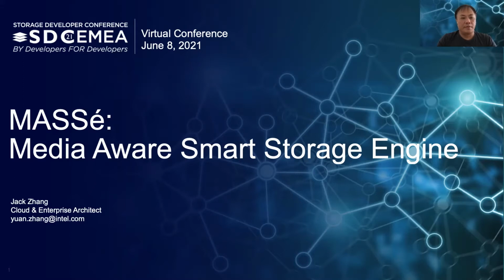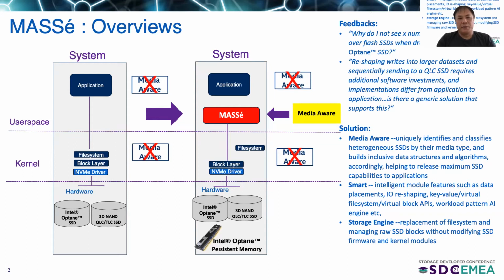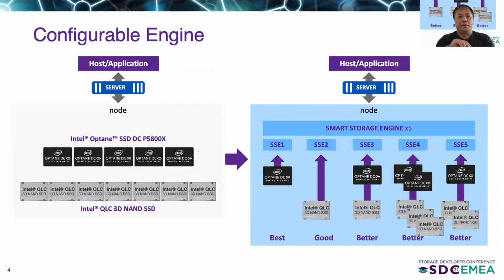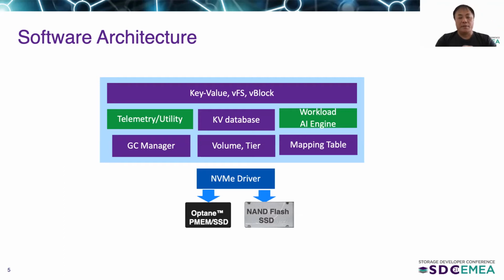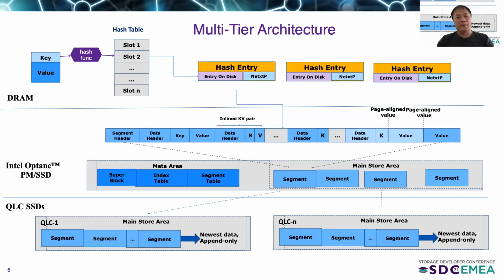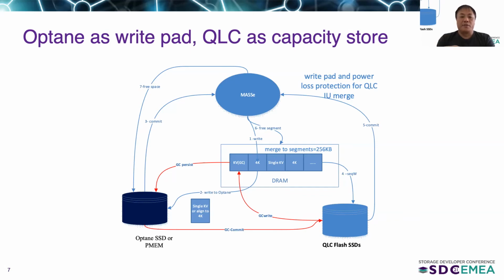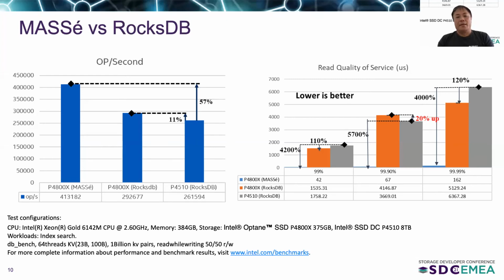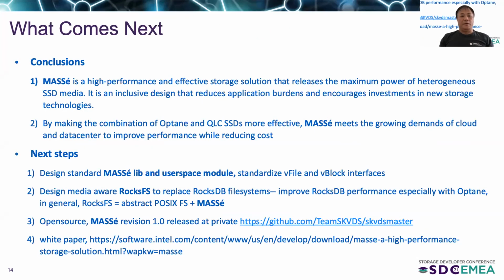MASSé: A high-performance storage solution for 3D XPOINT™ and Flash SSDs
MASSé is the Media Aware Smart Storage Engine. While Solid-State-Drives (SSDs) have become commonplace in data-center and cloud, innovative new storage media technologies such as 3D XPOINT™ media or Intel® Optane™ media and Quad-level Cell (QLC) flash have emerged to address the ever-increasing need for better performance and lower total cost of ownership (TCO). Our observation is that existing storage algorithms and data structures - from application, through kernel, and to filesystem - have not evolved to take full advantage of the high-impact capabilities of these new storage media technologies. Consequently, applications are not fully benefitting from the perfor-mance capabilities of 3D XPOINT™ media, and the mi-gration from today’s mainstream TLC (Triple-level Cell) SSDs to low-cost QLC SSDs has been slowed. MASSé includes optimizations designed to take full advantage of the latest Solid-State-Drive media innovations, allowing applications to achieve better performance with 3D XPOINT™ media, as well as speed the migration to more cost-effective QLC SSDs. MASSé is lightweight open-source software that resides in user space, independent from applications and the kernel system. It can be inte-grated as a plug-in module into any storage system, ena-bling a tiered storage architecture that is more capable of delivering on the performance capabilities of 3D XPOINT™ media and the low-cost advantages of QLC SSDs.

Presented by Jack Zhang, Storage Architect, Intel Corporation